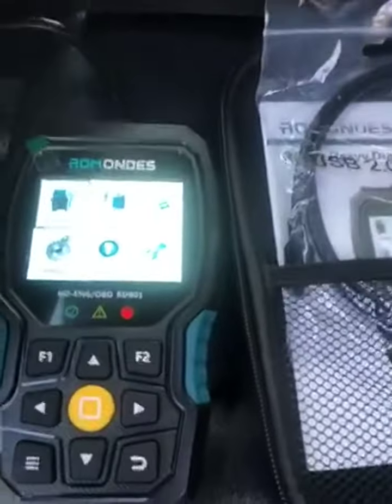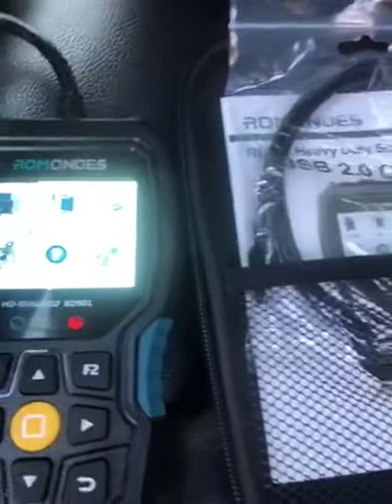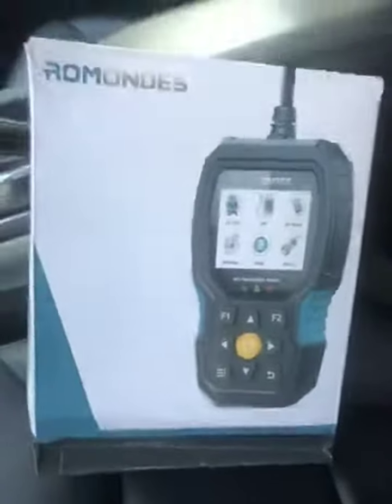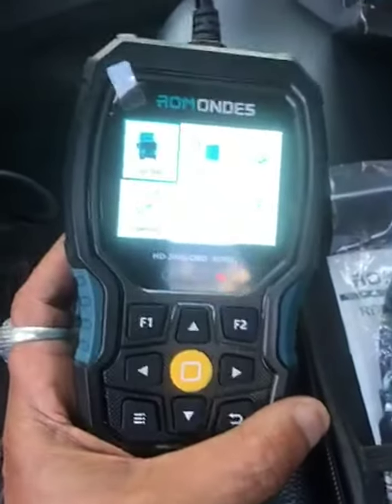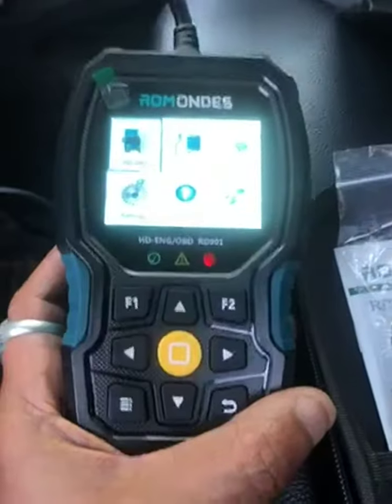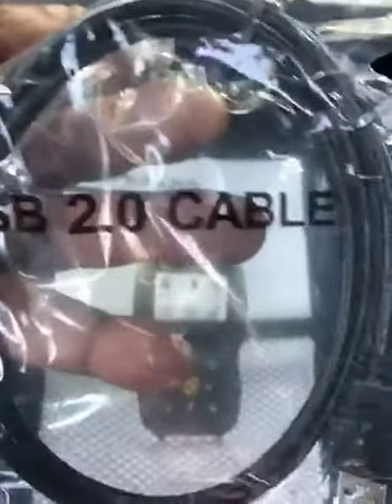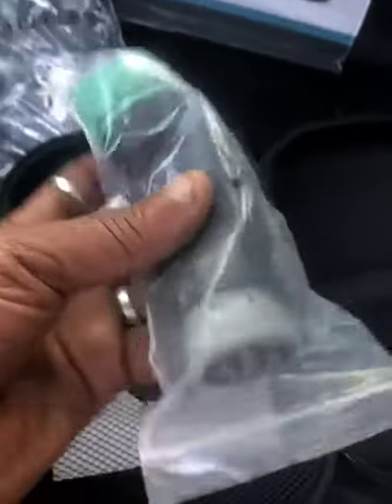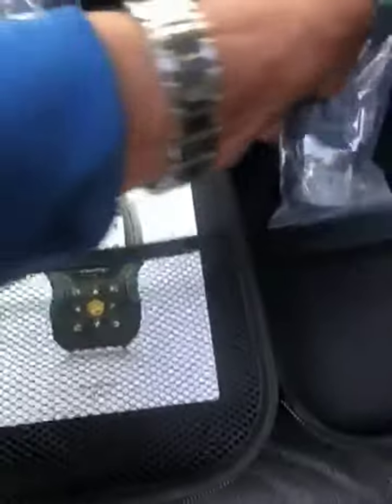The ROMONDES HEAVY duty scan tool is the latest in technology